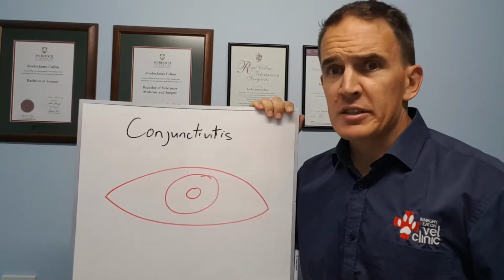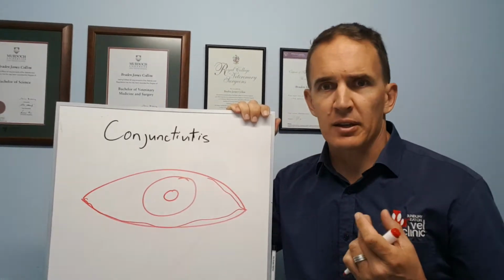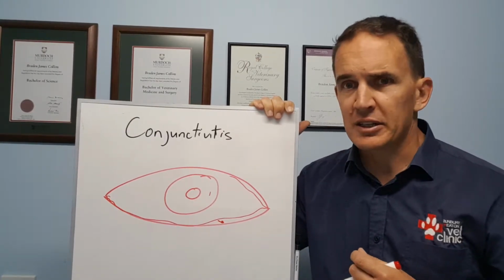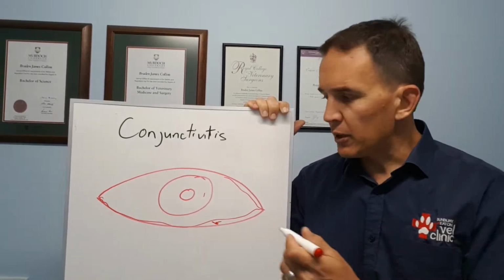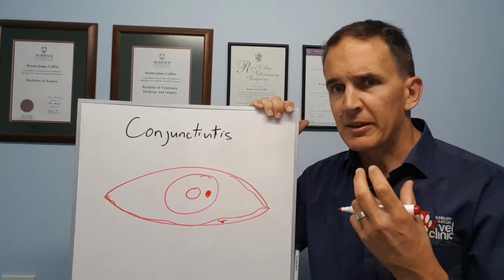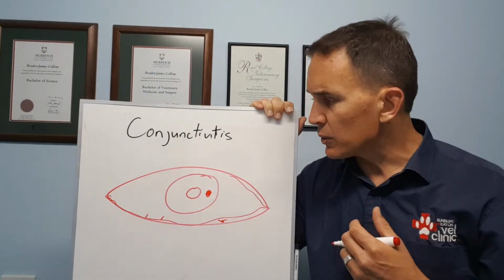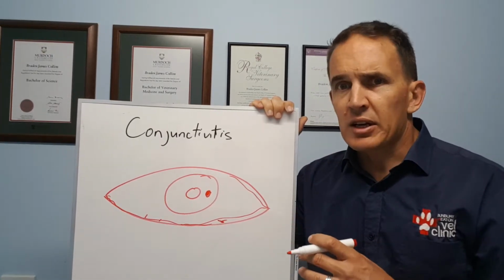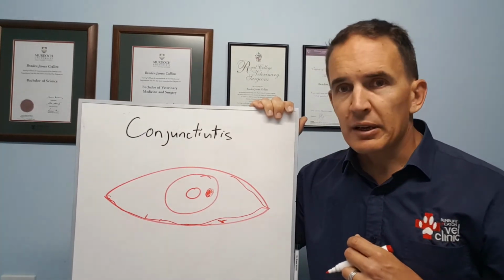Conjunctivitis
Conjunctivitis is the condition typically associated with “red eyes”. It occurs when the conjunctiva (the pink flesh under the eyelids) becomes inflamed.
There are many causes for conjunctivitis, including viral, bacterial and allergic diseases.